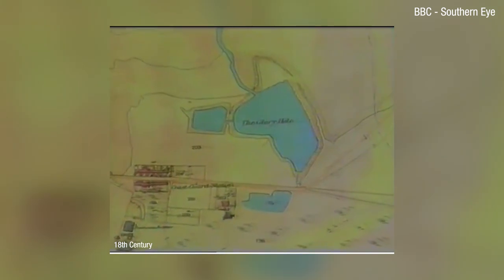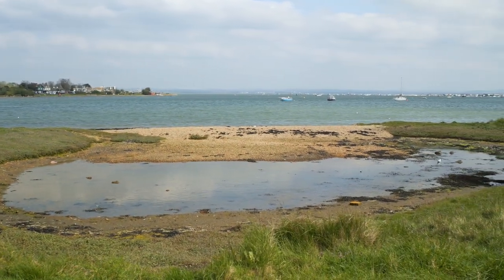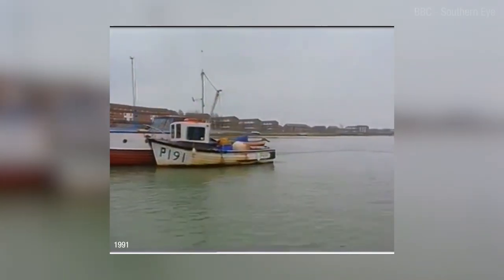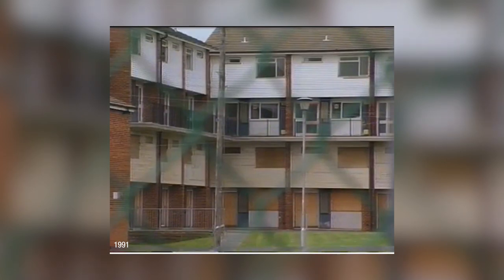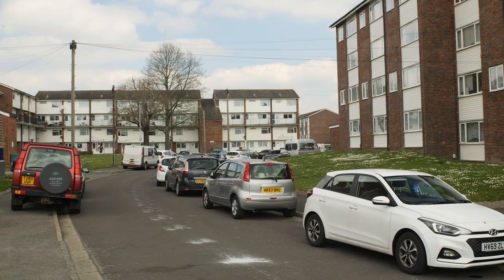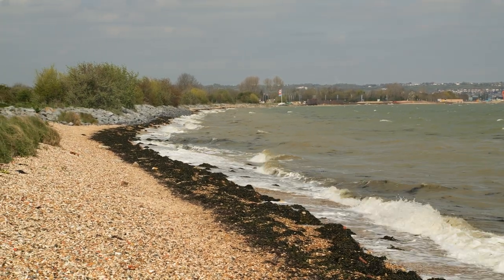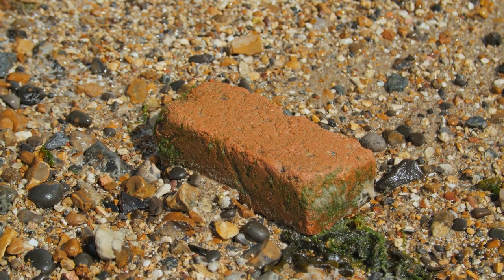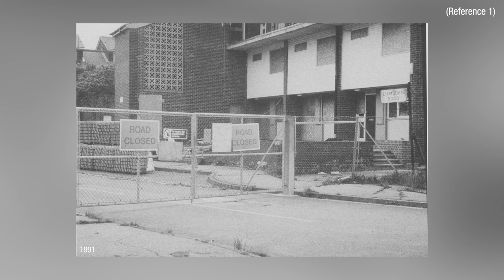Pandora's Box - The Aquind Interconnector and Contaminated Land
A deep dive in to the issues surrounding the proposed Aquind Interconnector project and the legacy of contaminated land in Portsmouth, for the Let's Stop Aquind campaign. The proposed route for deep trench digging will be past or through some locations that are well documented to contain heavy metals, asbestos and more contaminants.

A full list of sources and references are located at the end of the film.

At time of publishing, all effort was made to use the most up to date and accurate public information in the writing and creation of this video, and to reference all copyrighted material used/shown as fair dealing for criticism, review or quotation and for the purpose of reporting current events.